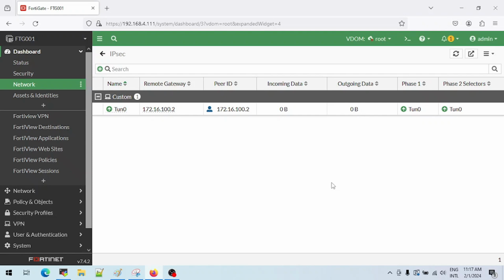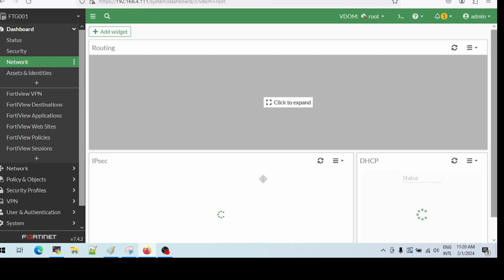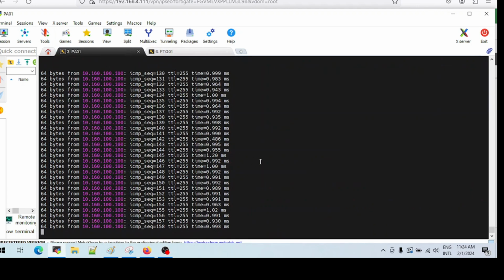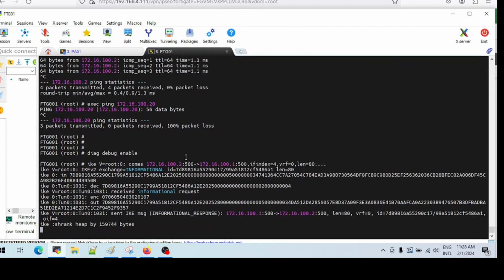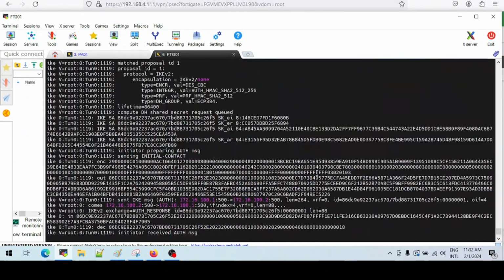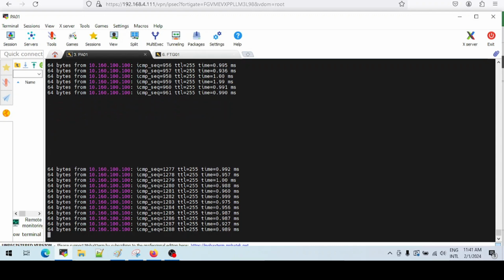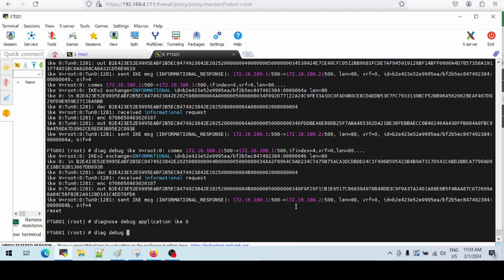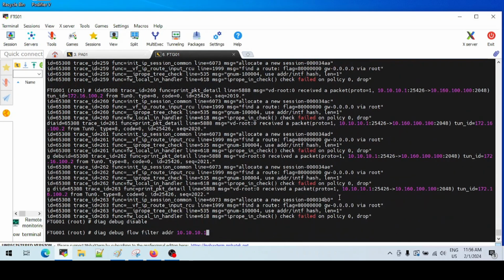Fixing 5 most common IPSec VPN issues on Fortigate Firewall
In this video we're going to use only the diagnose debug flow command to troubleshoot multiple VPN problem scenarios.

Chapters:
00:00-1:34  - Intro and IPsec VPN Network
01:34-4:05  - Validating VPN connectivity
04:05-04:50  - Diagnose debug commands and Normal-state VPN tunnel
4:50-09:05  - Troubleshooting incorrect VPN Tunnel Endpoints
9:05-11:53  - Troubleshoot incorrect or mismatched Preshared Key (PSK)
11:53-14:12 - Troubleshoot mismatched Hash algorithm on VPN Tunnels
14:12-16:12 - Troubleshoot mismatched Difie-Hellman Groups algorithm on VPN Tunnels
16:12-20:38 - Troubleshoot Dropped VPN traffic on Fortigate Firewalls